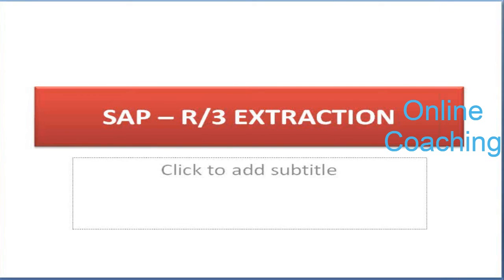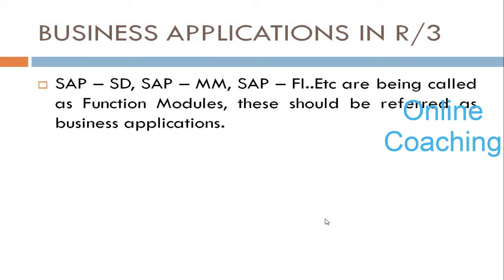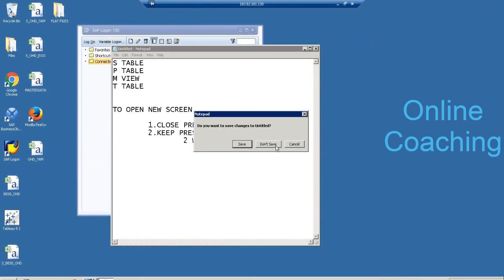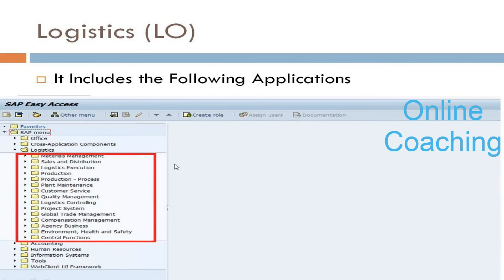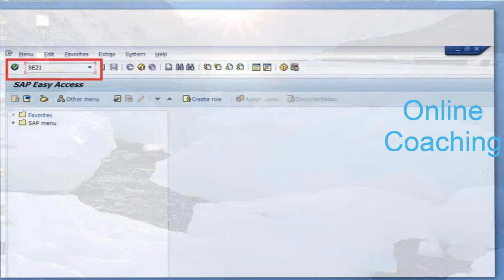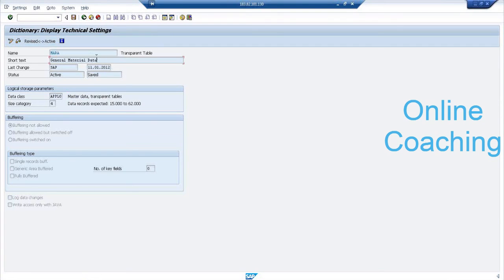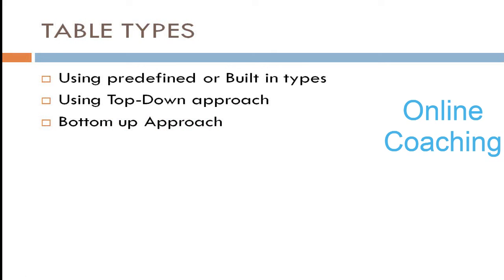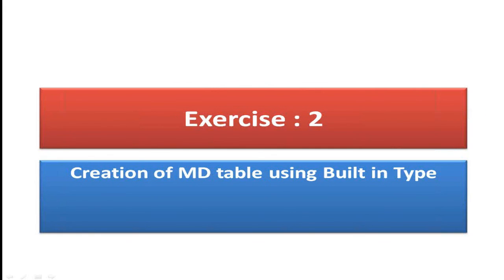SAP BW Data Extraction in SAP BWBI |Data Extraction SAP BW from Source ECC|Data Extraction Options